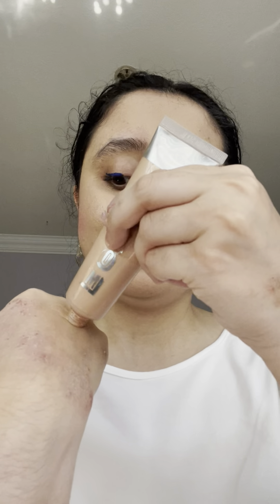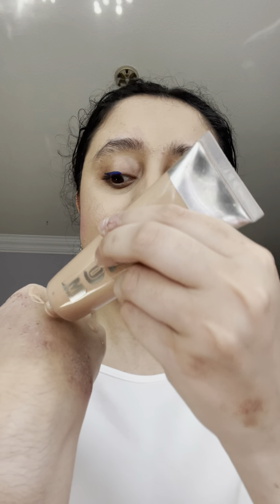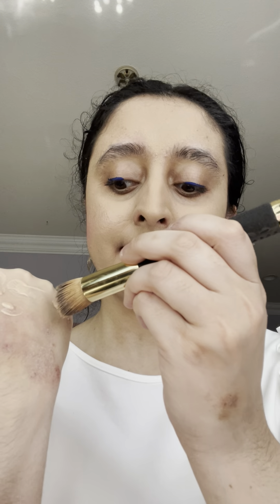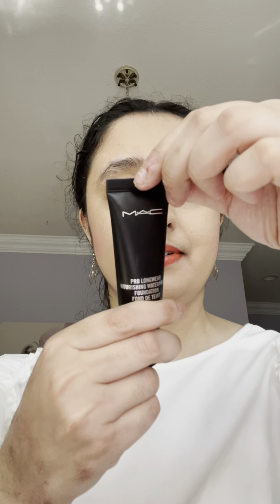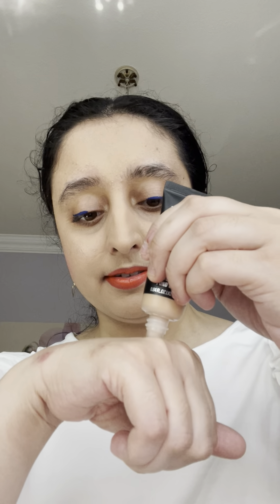Using cream highlighters and foundations in squeeze tubes